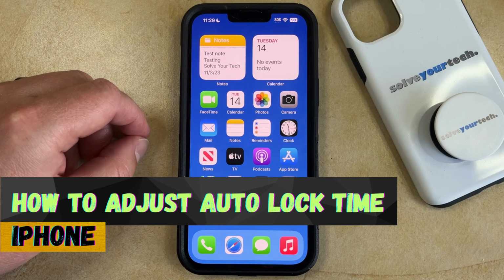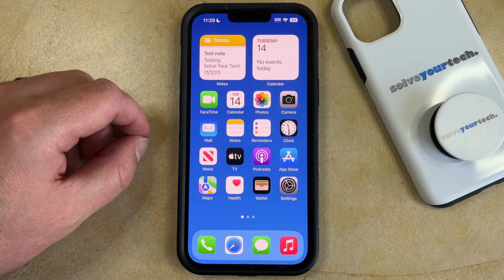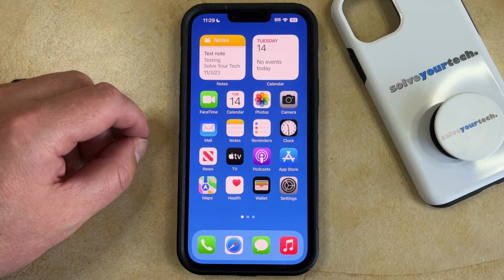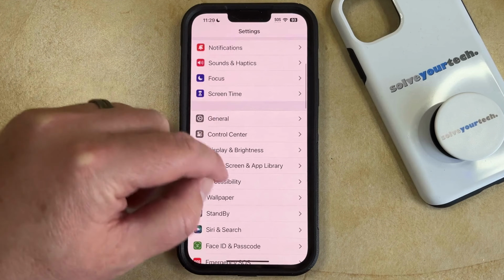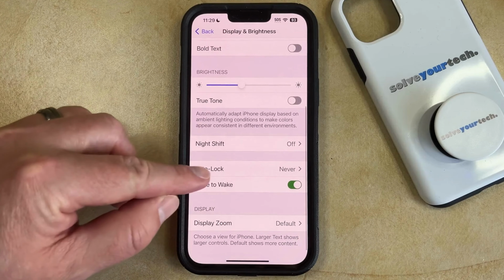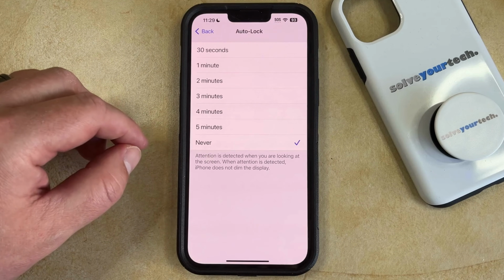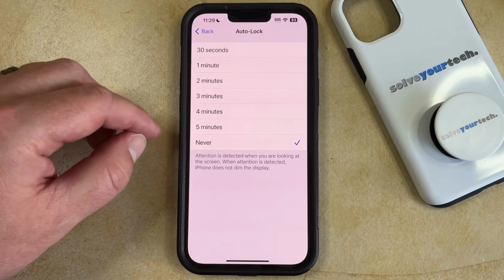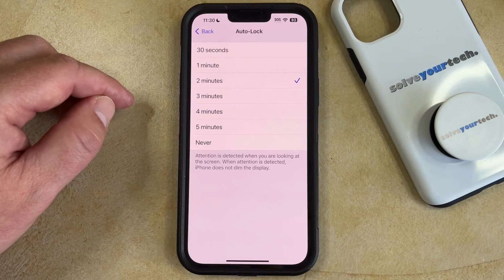iOS 17: How to Adjust Auto Lock Screen Timeout on iPhone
This video will show you how to adjust auto lock screen timeout period on iPhone in iOS 17. Once you complete this tutorial, you will know how to change the amount of time that your phone waits before locking the screen.

You can change the iPhone auto lock time with the following steps:

1. Open Settings.
2. Choose Display & Brightness.
3. Select Auto-Lock.
4. Choose an option.

Note that if you choose “Never” then you will need to manually lock your screen by pressing the Power button.

00:00 Introduction
00:18 iOS 17 How to Adjust Auto Lock Screen Timeout on iPhone
01:01 Outro

Related Questions and Issues This Video Can Help With:

- iOS 17 How to Adjust Auto Lock Screen Timeout on iPhone Mini
- iOS 17 How to Adjust Auto Lock Screen Timeout on iPhone Plus
- iOS 17 How to Adjust Auto Lock Screen Timeout on iPhone Pro
- iOS 17 How to Adjust Auto Lock Screen Timeout on iPhone Pro Max